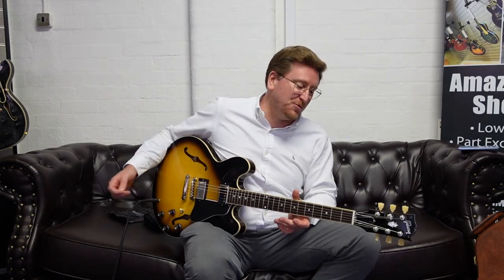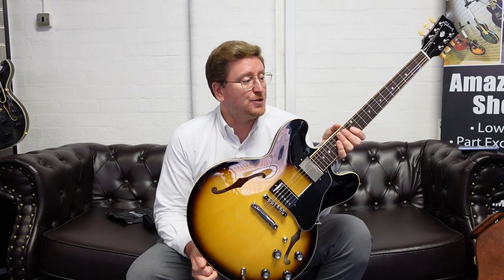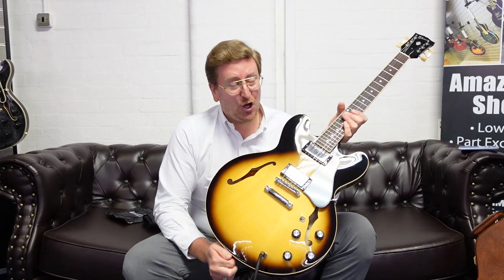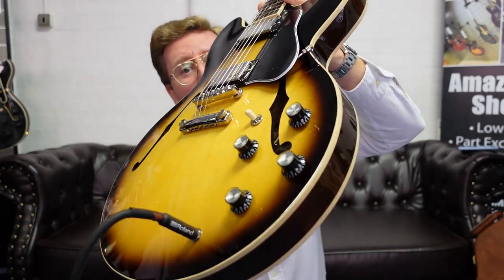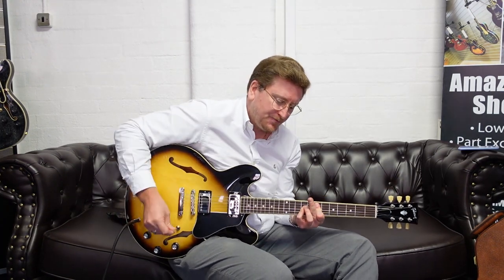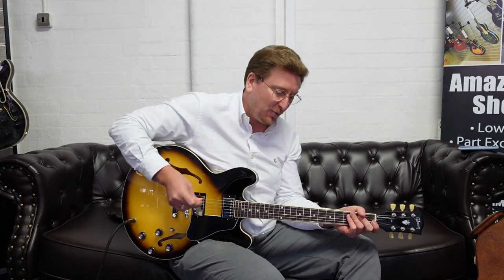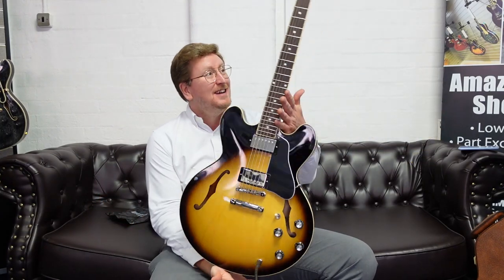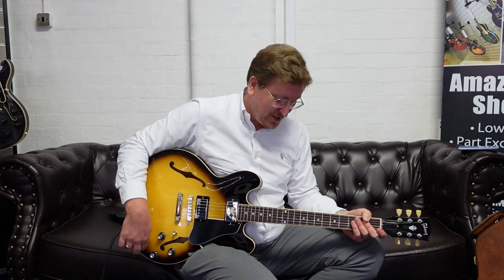Gibson ES-335 Semi Hollow Electric Guitar Vintage Burst - Rimmers Music Talk & Tones With James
Here we have James from Rimmers Music giving you a demonstration and talking you through a uniquely listed Gibson ES-335 Semi Hollow Electric Guitar Vintage Burst that is available to buy right now from Rimmers Music. Click on the link above to learn more and make this stunning guitar yours today.

We are very proud at Rimmers Music to not only sell Gibson guitars but to also photograph each one individually so that the exact guitar you are browsing is the one that will be dispatched to you.